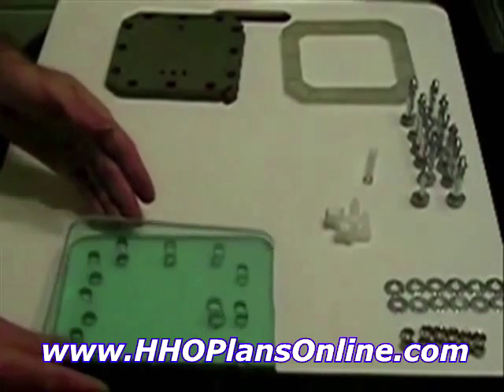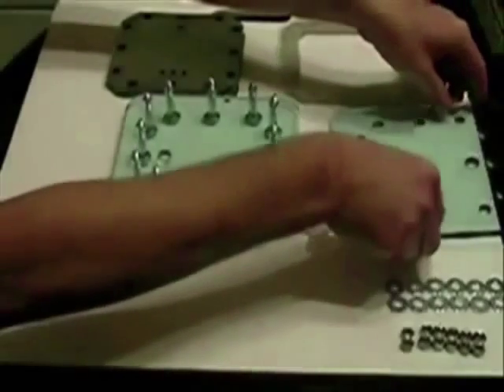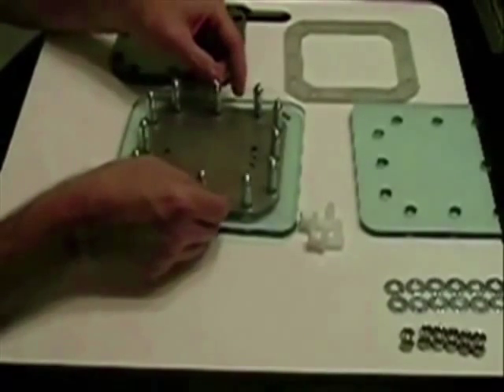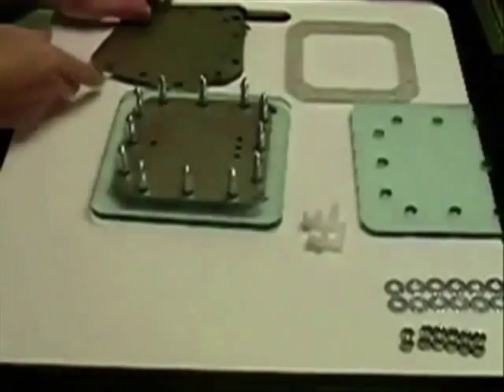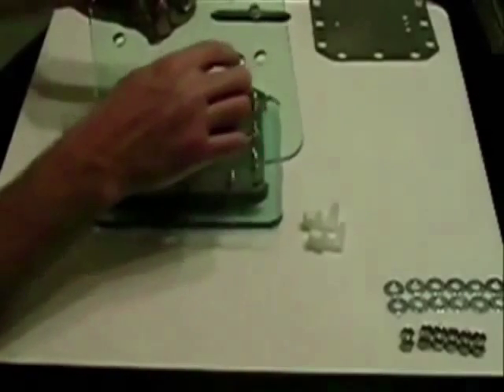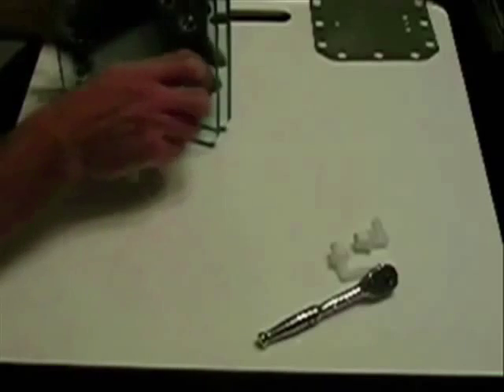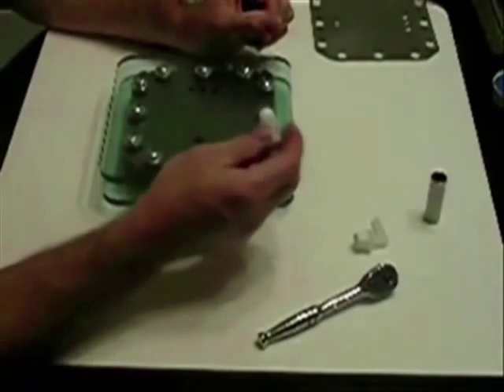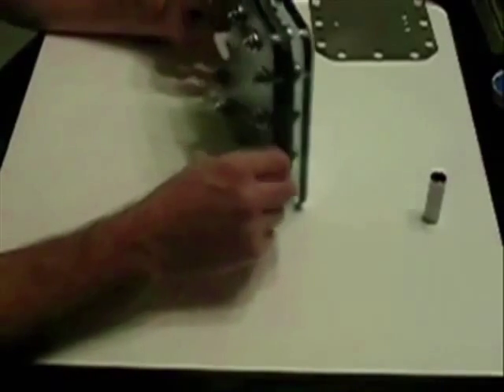DIY Plans How To Make A Hydrogen Fuel Cell CHEAP!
Check for info. DIY Plans How To Make A Hydrogen Fuel Cell CHEAP!